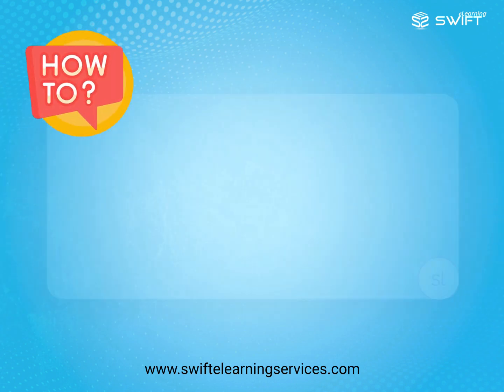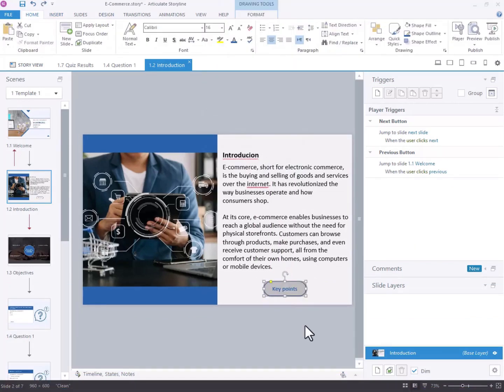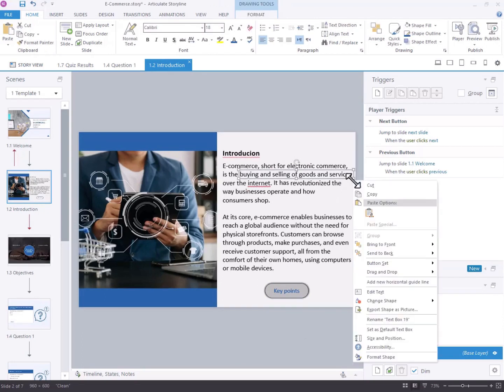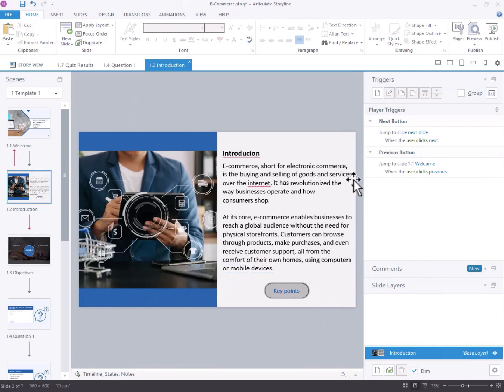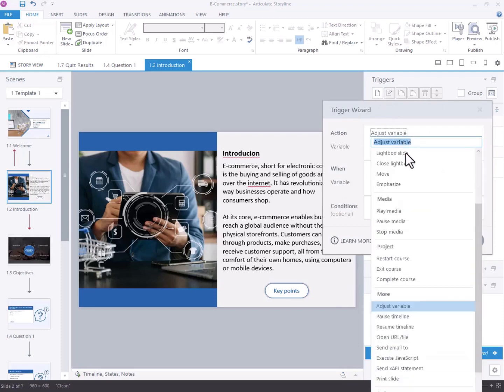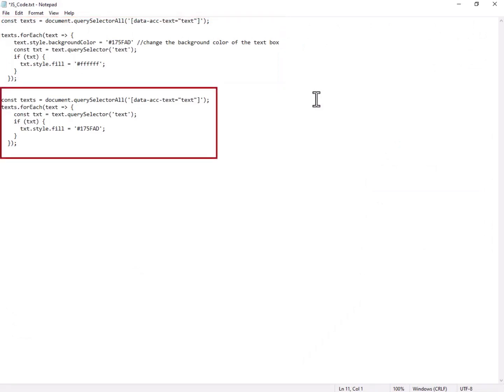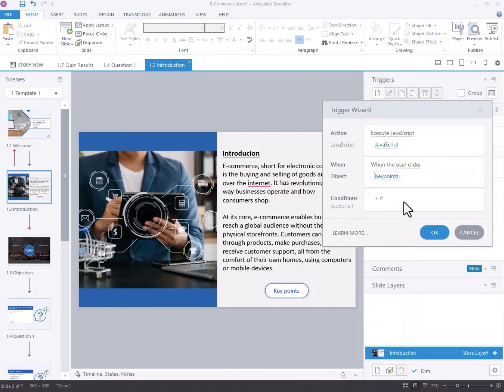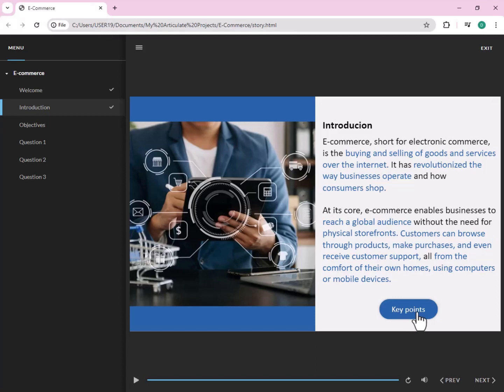How to Change Text Box Color using Triggers and JavaScript in Storyline 360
In this tutorial, we will explain how to change text box color with button click using triggers and JavaScript to enhance accessibility in Articulate Storyline 360

Articulate Storyline 360 is a powerful e-learning authoring tool that enables you to create interactive and engaging online courses effortlessly.

JavaScript is a versatile programming language commonly used in web development to add interactivity and functionality to websites and web applications.

At Swift eLearning Services, we specialize in providing cutting-edge eLearning solutions tailored to meet your organization's needs.

Whether you're looking to enhance your training programs, convert legacy content, or implement blended learning strategies, we've got you covered.
eLearning solutions we provide:

1. Custom eLearning Development: Our expert team collaborates with you to create bespoke eLearning courses that align perfectly with your goals and objectives.

2. Legacy Content Conversion: Transform outdated training materials into modern, engaging eLearning content through our seamless conversion process.

3. Blended Learning Solutions: The power of blended learning with our innovative approaches that combine online and offline elements for enhanced learning outcomes.

4. Rapid eLearning Solutions: Need to deploy training quickly? Our rapid eLearning solutions enable you to get your content into the hands of learners faster than ever before.

5. Translation and Localization: Reach a global audience with ease. We offer translation and localization services to ensure your content resonates with learners across different languages and cultures.

6. PowerPoint to eLearning Conversion: Make the most of your existing resources by converting PowerPoint presentations into dynamic eLearning modules that engage and inspire.

7. Flash to HTML5 Conversion Services: Say goodbye to Flash and hello to HTML5. Our conversion services ensure your content is compatible with modern devices and browsers.

Whether you're a corporate enterprise, educational institution, or government agency, our eLearning solutions are tailored to meet your specific requirements.

Q. What are eLearning companies?
A. eLearning companies are organizations that specialize in creating digital educational content and platforms for online learning.

Q. Why is it important to convert legacy content to modern eLearning formats?
A. We convert legacy content to modern eLearning formats like HTML5, ensuring compatibility with current technology standards, improving accessibility across devices, enhancing user experience, and future-proofing content against obsolescence.

Q. Can I update and enhance my existing eLearning courses?
A. As a eLearning development company, we specialize in updating and enhancing existing eLearning courses. Our services include adding new content, improving visuals, updating information, incorporating cutting-edge technologies, and optimizing courses for improved performance and engagement.

Q. Can eLearning content be localized for different languages and cultures?
A. Yes, with our translation and localization services, your eLearning content can be adapted to suit various languages and cultures. Many eLearning development companies provide localization services, encompassing tasks such as translating text, adjusting visuals, and culturally tailoring content to ensure its relevance and effectiveness for diverse audiences.

Q. What are the benefits of custom eLearning development over off-the-shelf solutions?
A. Our Custom eLearning development offers tailored solutions that align precisely with the unique needs and objectives of an organization or educational institution. It allows for greater control over content, branding, interactivity, and learning outcomes compared to off-the-shelf solutions which may be more generic.